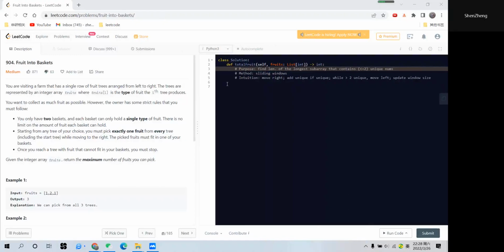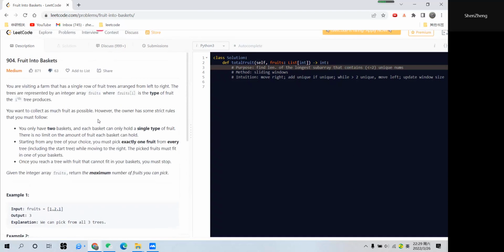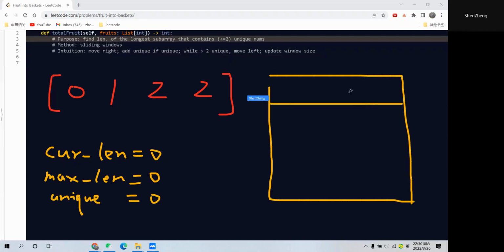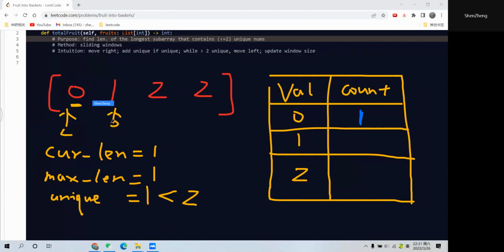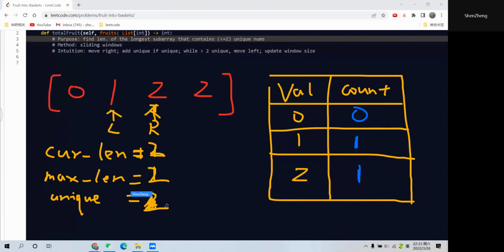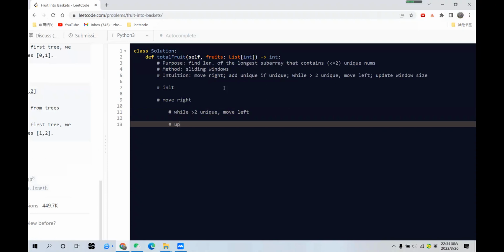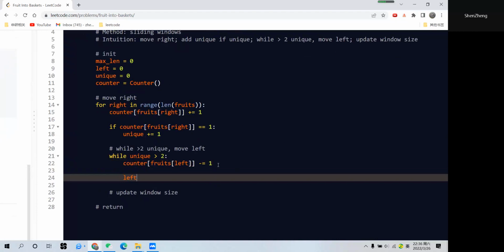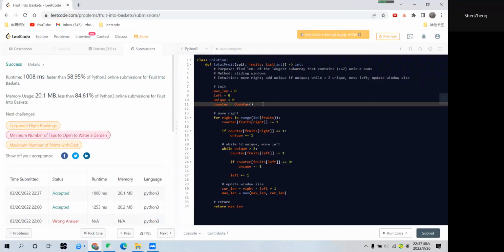Leetcode 904. Fruit Into Baskets. Sliding Window. Python.